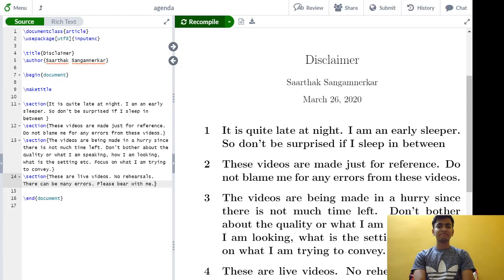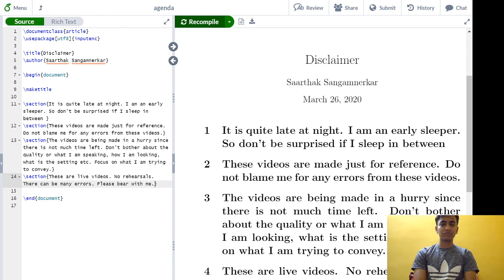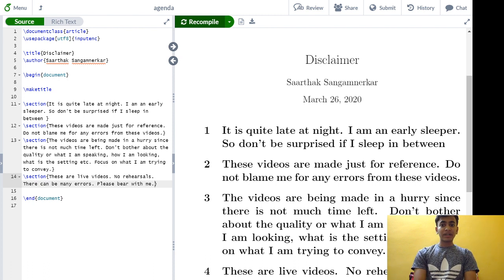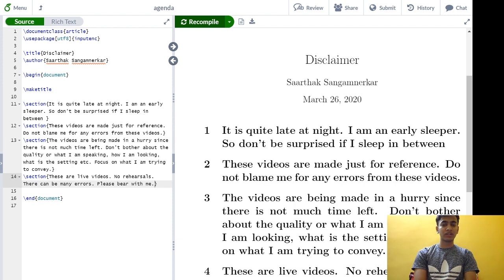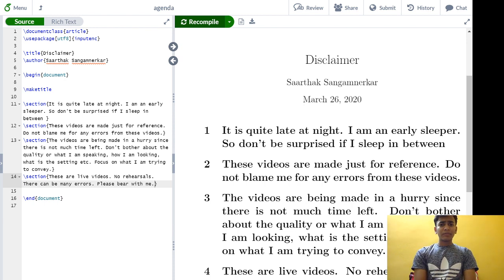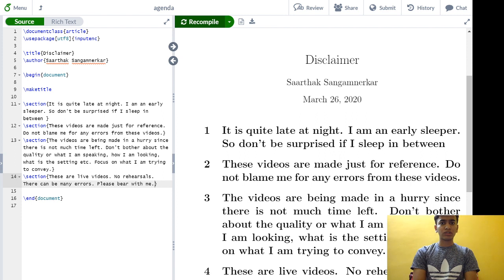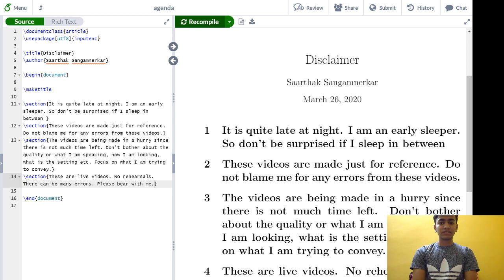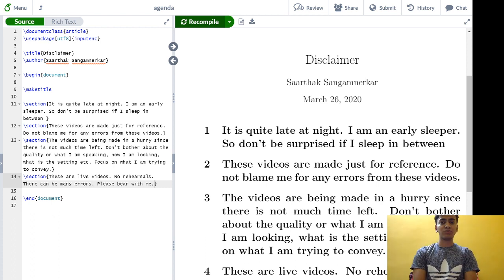2 Disclaimer | Thesis in LaTeX | SRM Institute of Science and Technology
Some important things to be noted before starting this tutorial